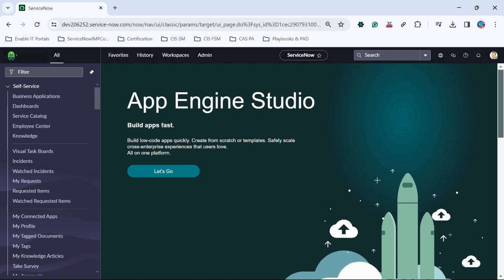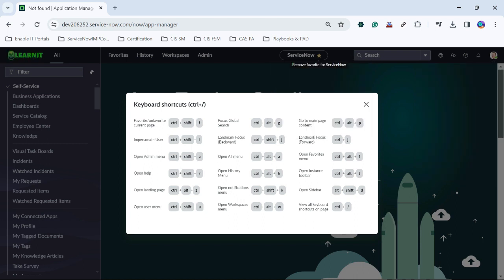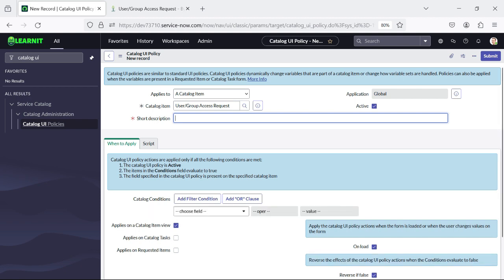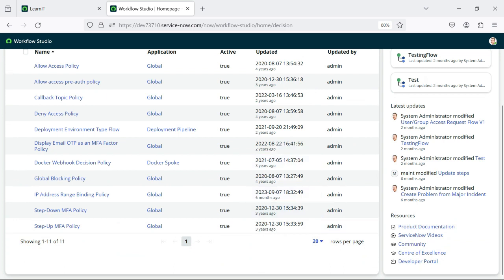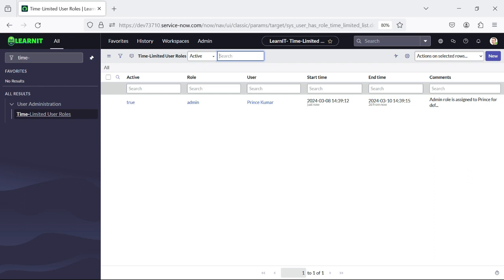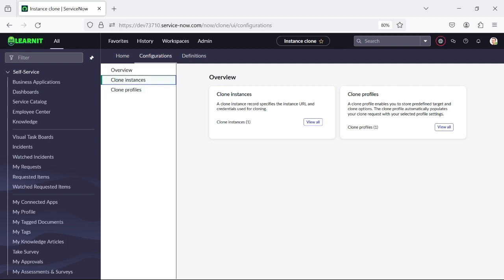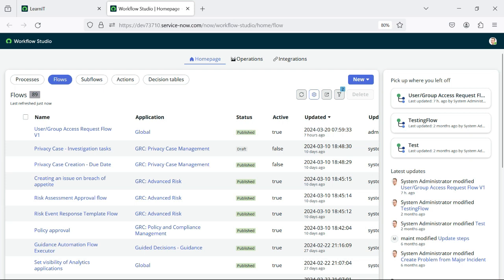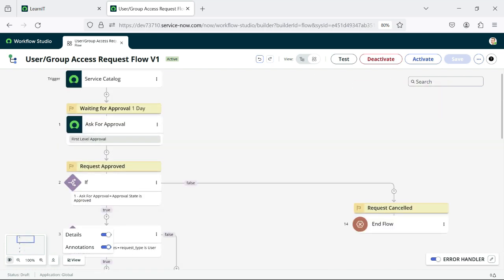🏛 Washington DC Release Updates | All-in-One Features | ServiceNow